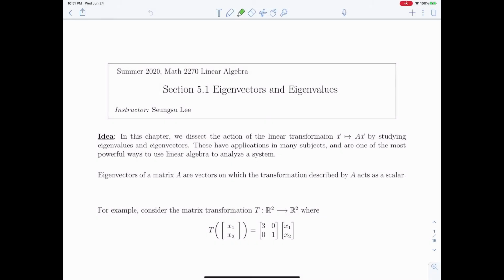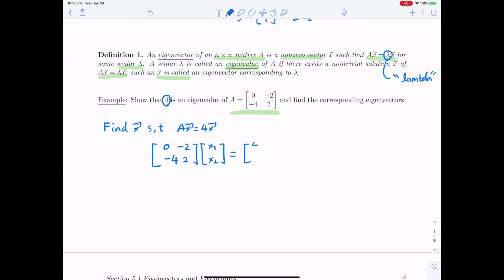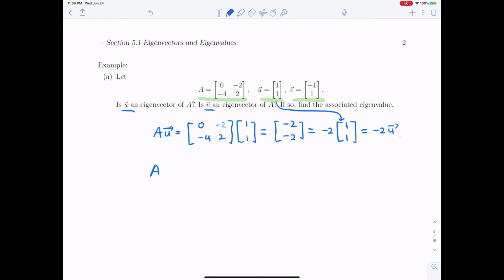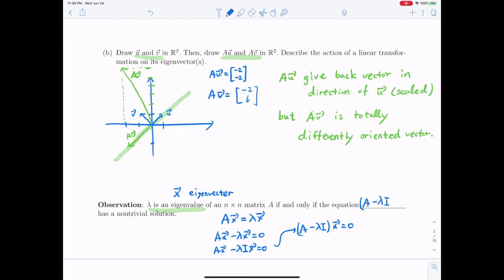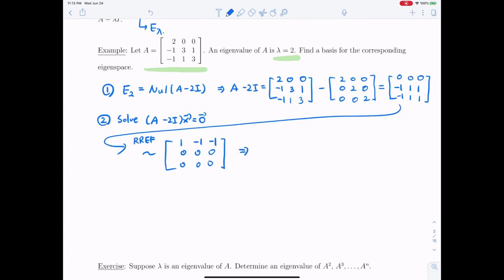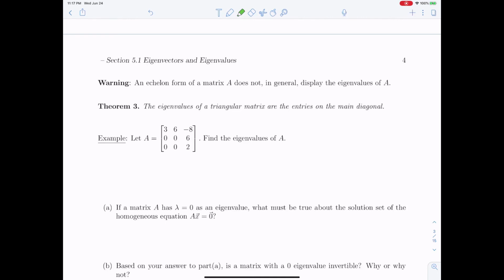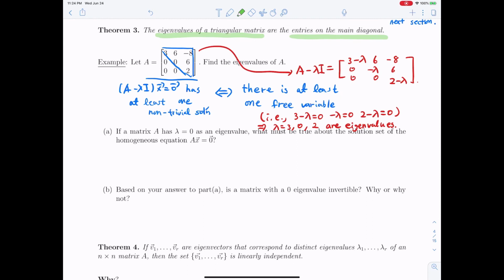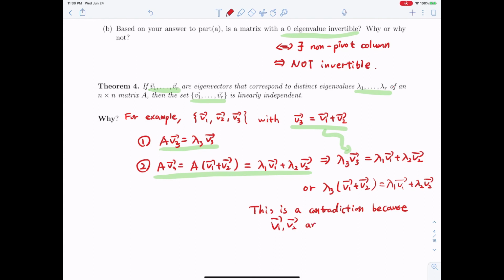5.1 Eigenvectors and Eigenvalues